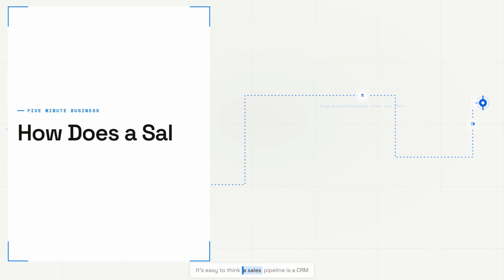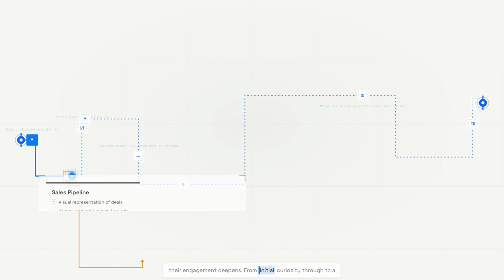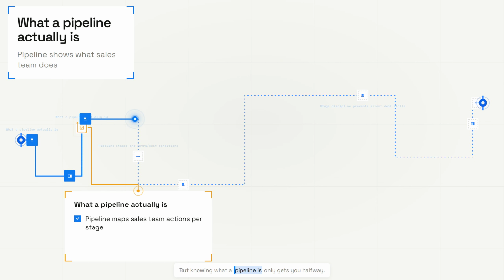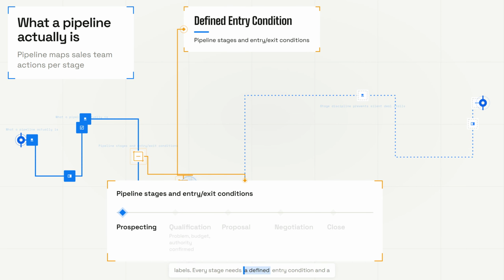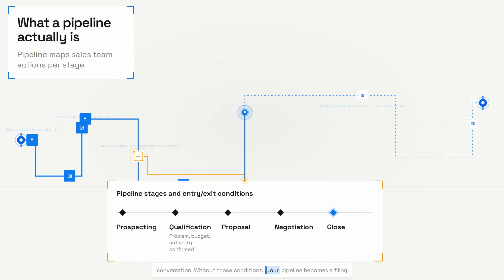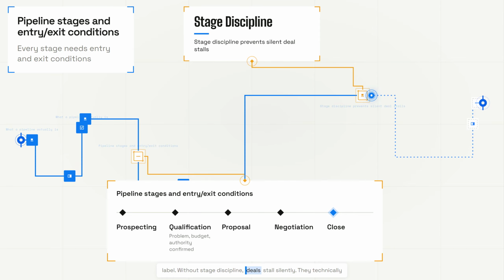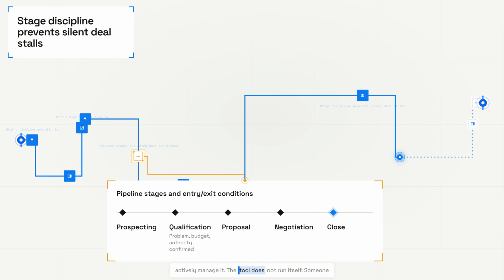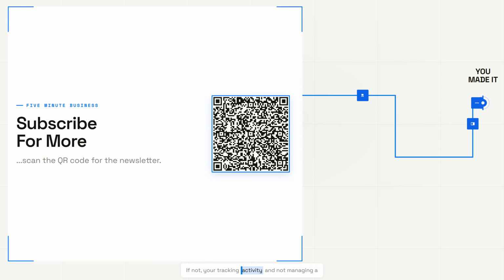How Does a Sales Pipeline Work?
How Does a Sales Pipeline Work? Here is the answer in five minutes, no fluff.

In this video: a plain-English answer, the mistake most people make, and what to do next.

Five Minute Business answers real business questions in five minutes or less. One question, one answer, every time.